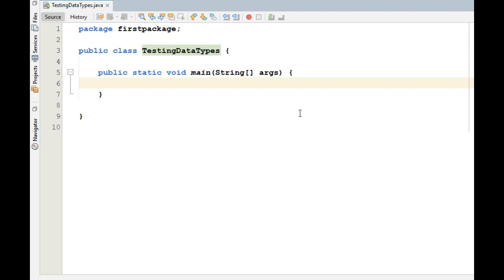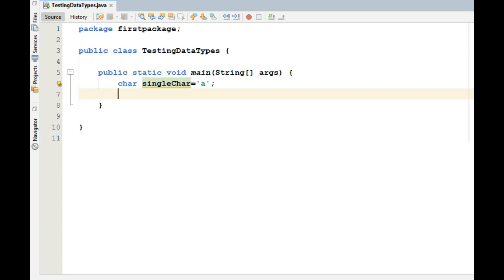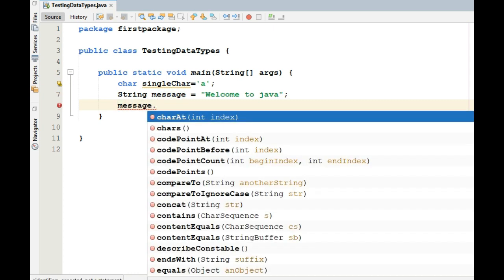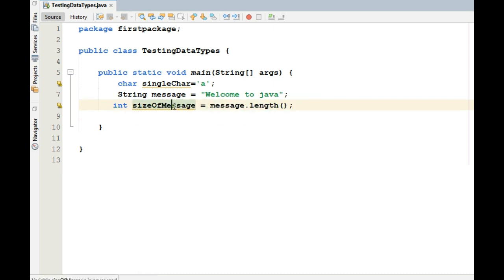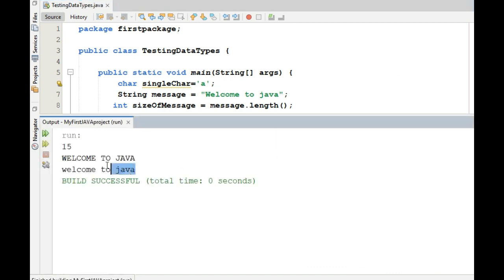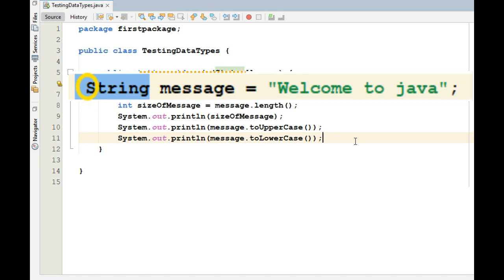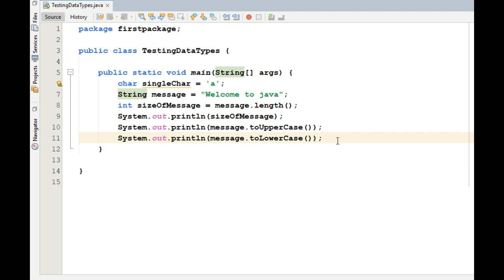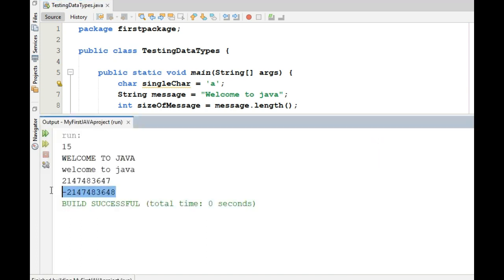Char and String and difference between primitives and complex data types in Java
In this video you will learn about char and string data types and also the difference between primitives and complex data types in java